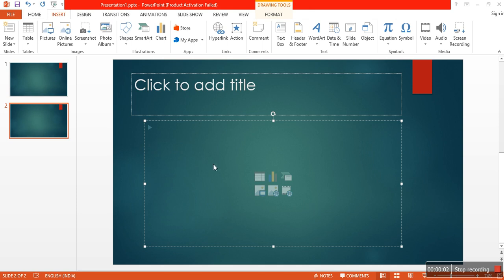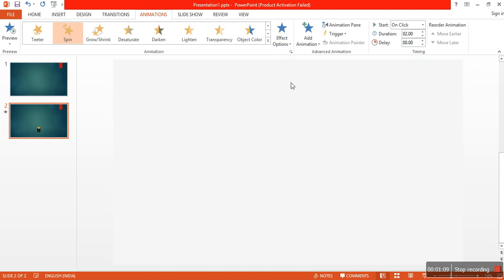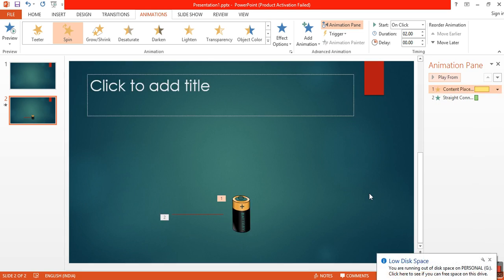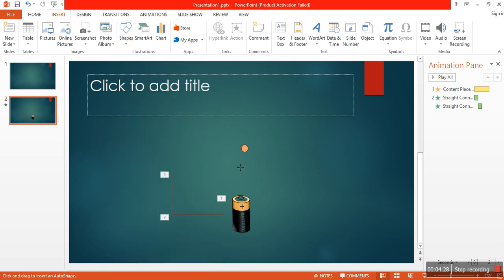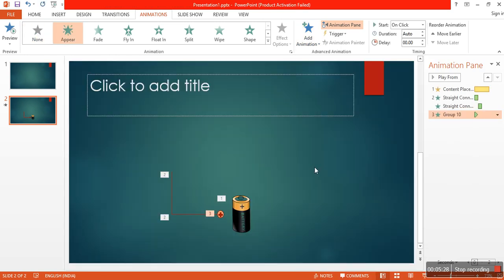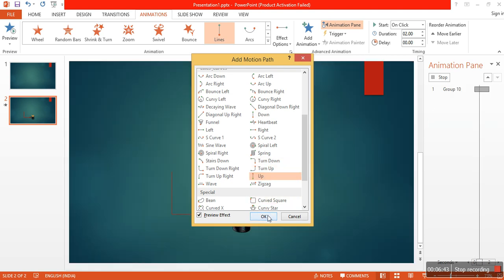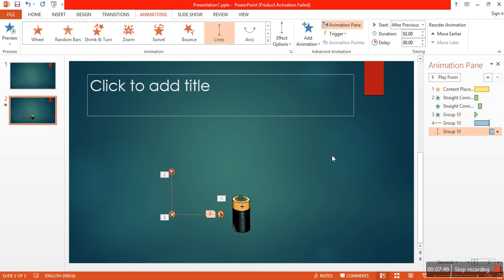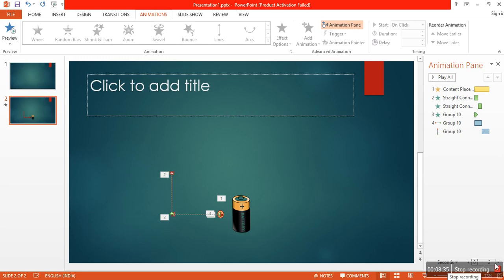Animations in PPT - 1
This video deals with inserting images in PPT and adding movements to them.